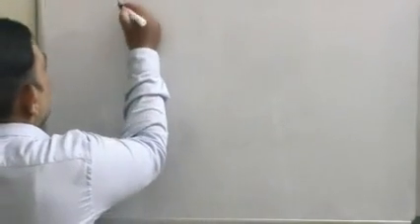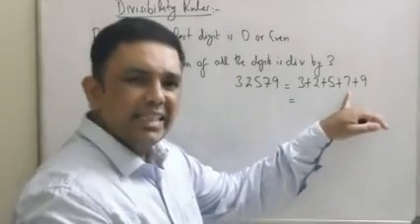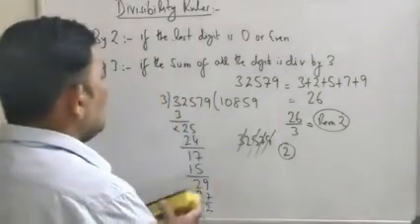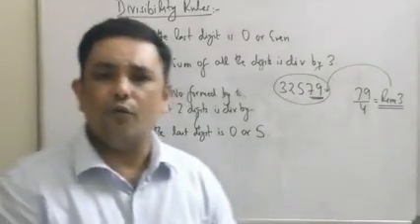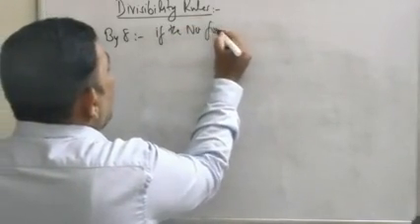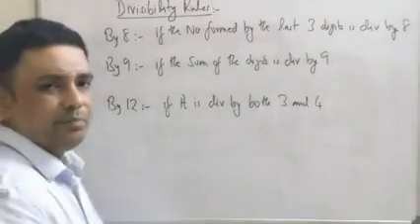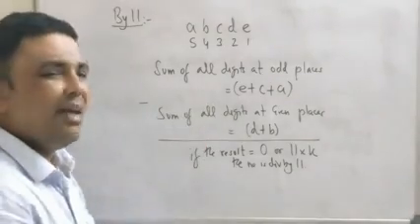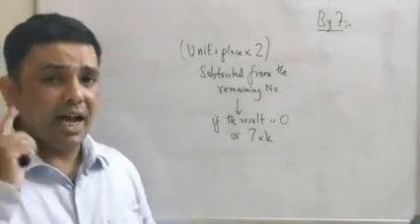Number System Lesson 3|Campus Placement|Competitive Exams |Quantitative Aptitude| Divisibility Rules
Divisibility rules of digits. Learn the divisibility rules of all the common digits 2,3,4,5,6,7,8,9,11 and 12. Understand the basics of the rule, the relation between divisibility rule and remainder. Learn the easy and interesting way to understand the divisibility rules of prime numbers like 13,17,19,23,29,31.

Find out how questions in competitive exams are framed using the divisibility rules.